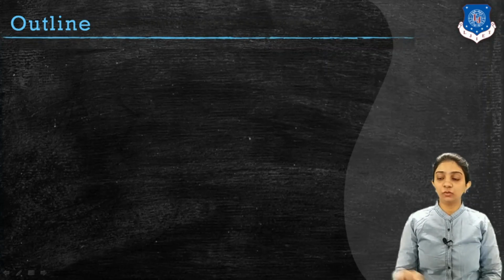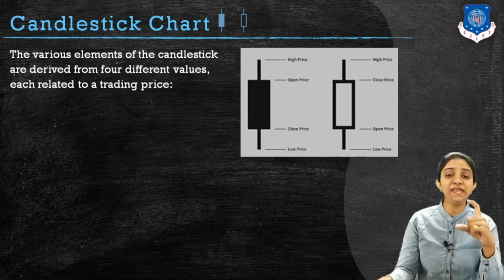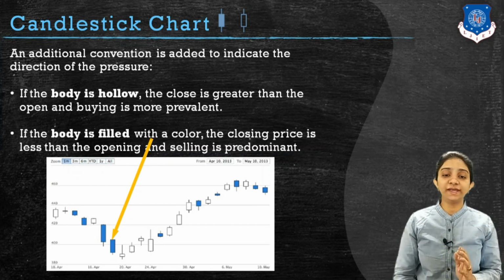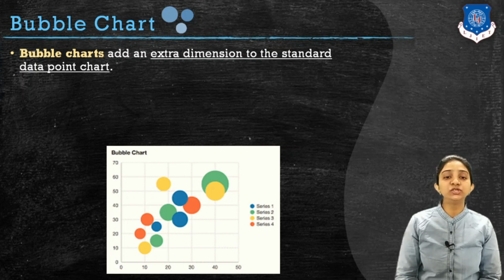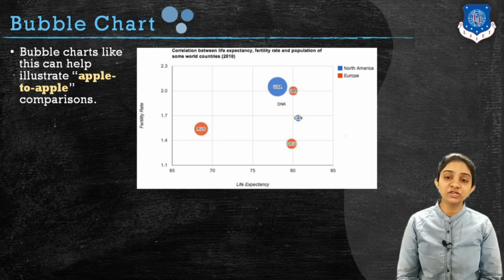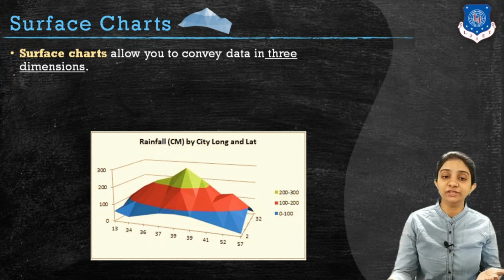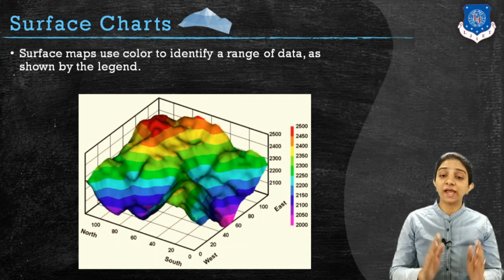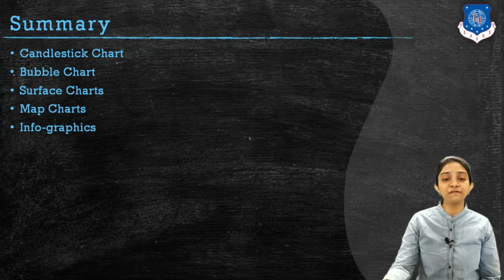Lec-05_Exploring Advanced Visualization Part-I | Data Visualization | Computer Engineering